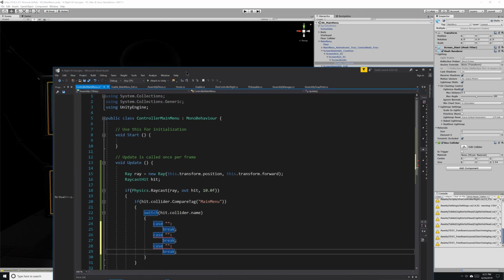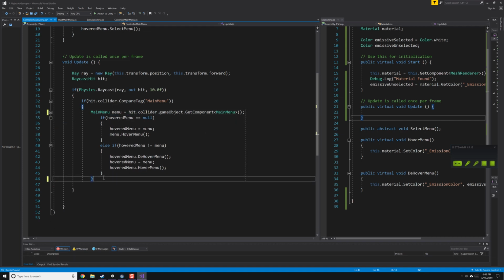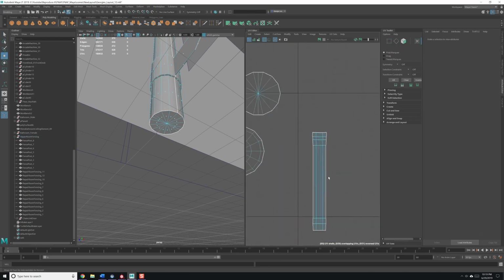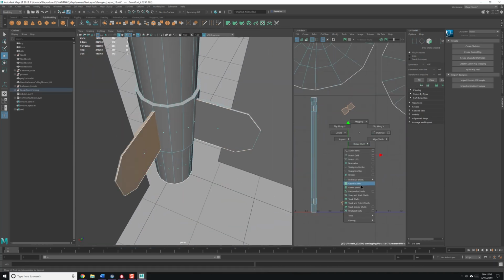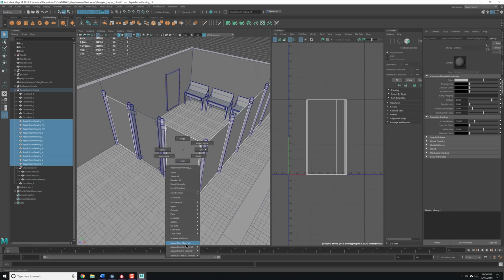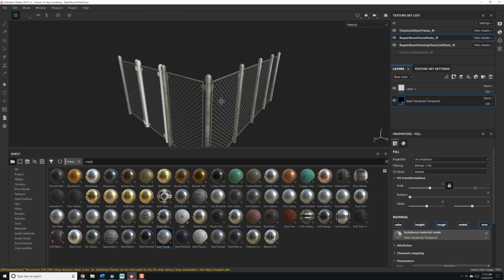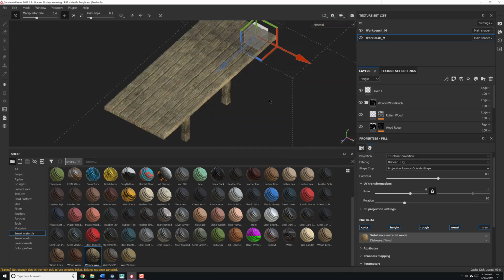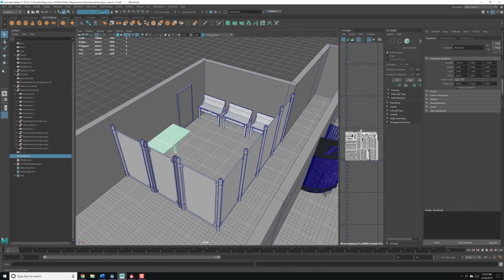FNAF VR in Unity 194 Animatronic Repair Room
I finish up programming the main menu so that when the user points their Vive controller at one of the screens the emission is bright and the monitor lights up. I do this using a script that continually performs raycasts in the scene, and then it calls a function to hover or de-hover the object. If an object is hovered, the user can also press the trigger to select the menu and perform some action depending on the type of menu it is.
From there I jump into Maya LT and start working on the Animatronic Repair Room where you will eventually assemble your animatronic as you play the game. I finalize working on the UVs for the fencing around the area as well as the workbench and table before exporting to Substance Painter and finally into Unity 3D.